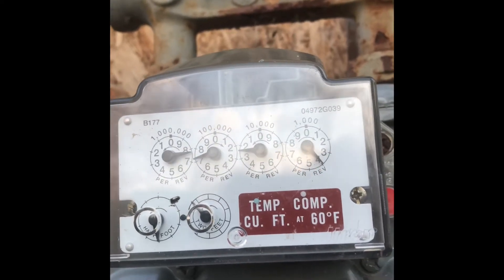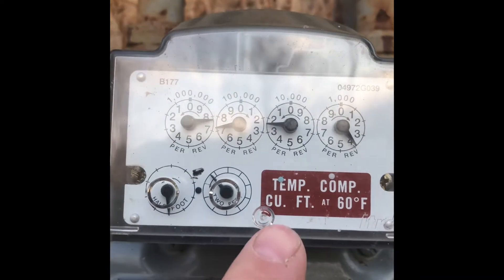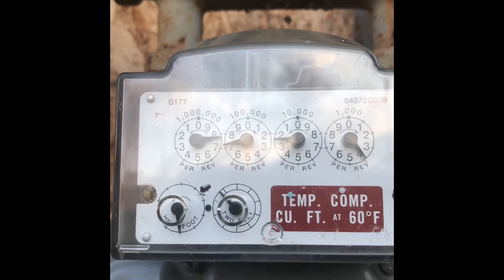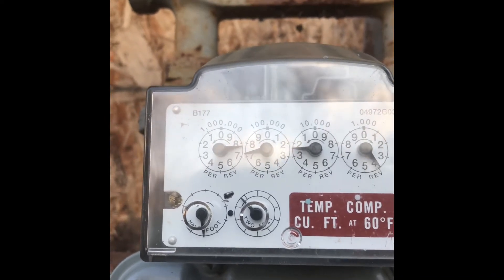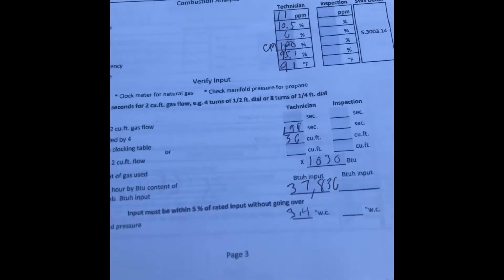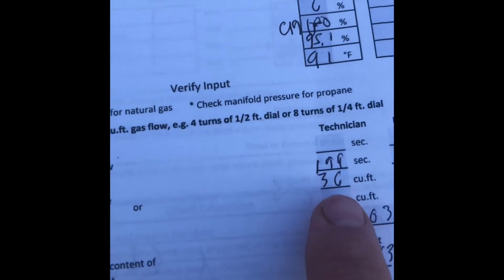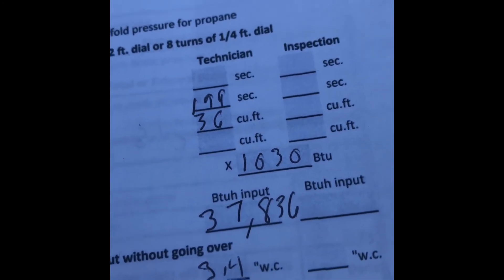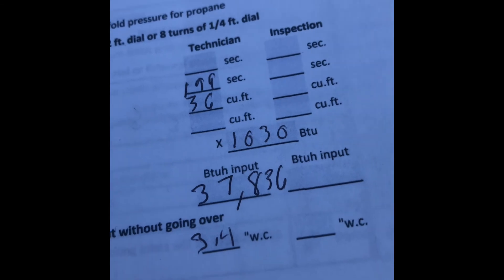Clocking Gas meter for BTU input￼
This is a  Description of how to clock a gas meter to calculate the amount of BTU input for a gas appliance￼￼